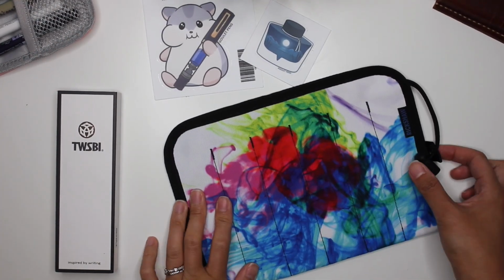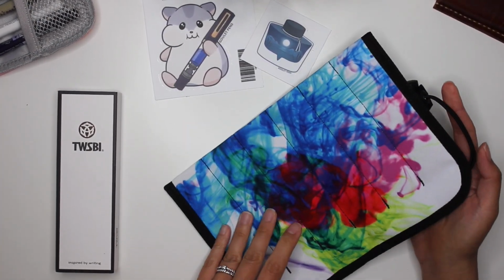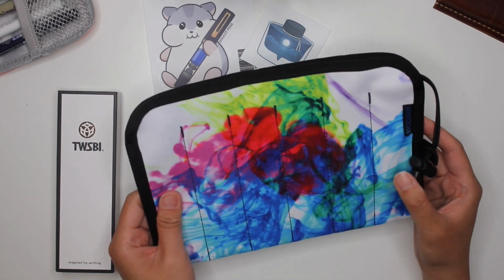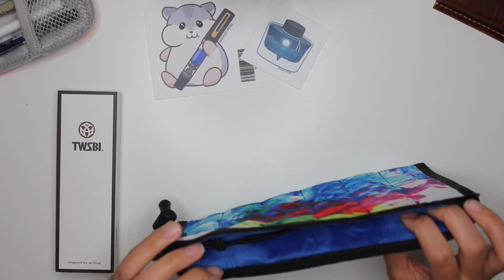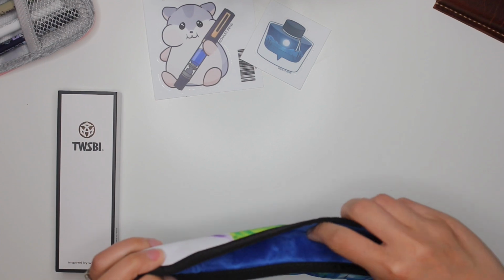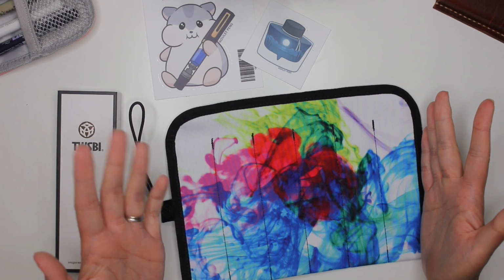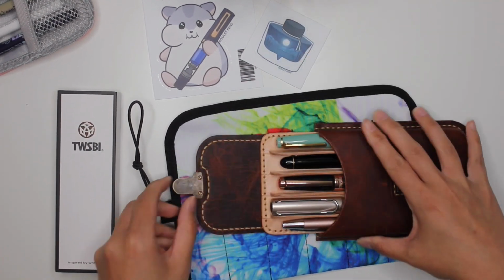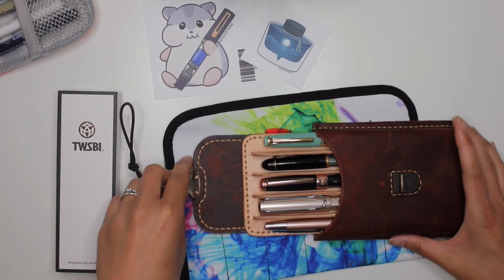GOULET PENS HAUL // New TWSBI and Rickshaw Case!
1 Hobonichi Techo Cousin [A5/April 2022 Start/Monday Start]
2 Hobonichi A5 Pencil Board
3 Hobonichi Weeks Accessories - Pencil Board & Cover on Cover & 2 Memo Pads
4 Hobonichi Notebook 2022 Nearly 5 Year Notebook (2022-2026) A6 Size
5 Midori A5 Clear Cover
6 Midori A6 notebook
7 Hobonichi A6 notebook

1 Pilot Kakuno, Clear, Fine Nib
2 Lamy Al-Star Fountain Pen, Fine, Cosmic
3 TWSBI ECO Fountain Pen White EF Nib
4 Pilot Fountain Pen Capless Decimo, Champaign Pink Body, F-Nib
5 PILOT Vanishing Point Fountain Pen, Gun Metal Gray Barrel with Matte Black Accents, Blue Ink, Fine Nib
6 SAILOR Professional Gear Shiki-Oriori Four Season Edition (Haruzora)
7 Pilot CON-40 Converter
8 Cross Botanica Green Daylily Fountain Pen with 23KT Gold-Plated Stainless Steel Fine Nib